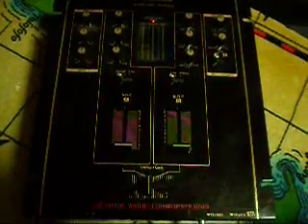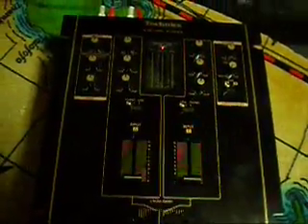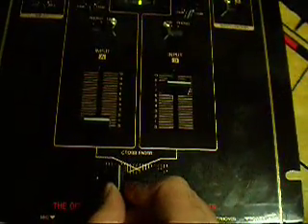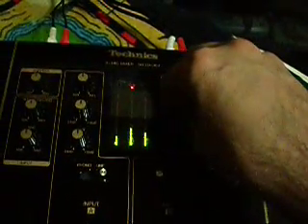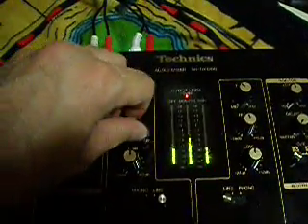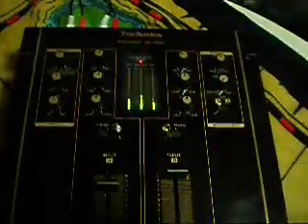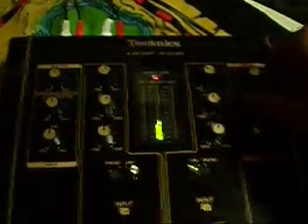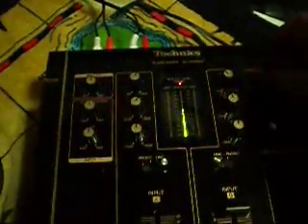Technics ebay auction